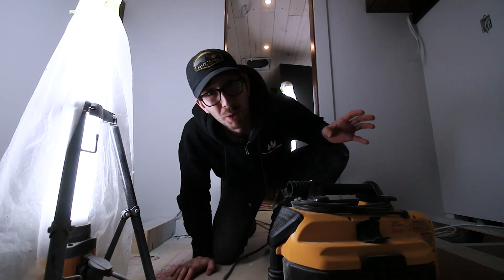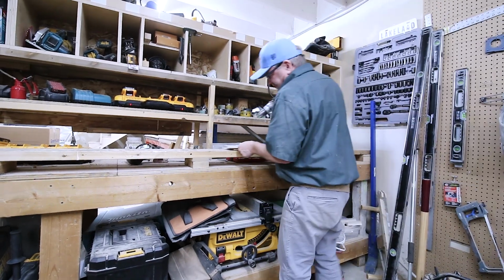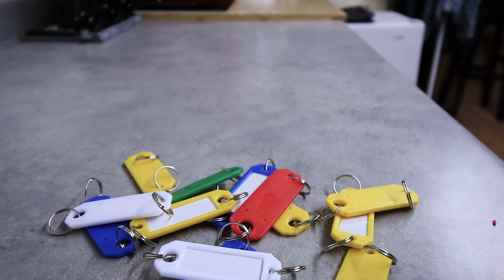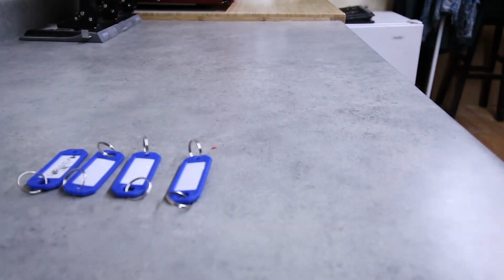Skoolie Conversions...We Are In The Middle of A TOOL PANDEMIC... ~ [043]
Episode 034

We turn ordinary cargo vans and school buses into custom, off-grid, 4-season homes on wheels.

We currently build for clients all across Canada and the United States.

When you work with Paved To Pines, you're getting a custom conversion thats built by hand for you with pride. A van conversion or school bus camper that you're proud to own. A campervan you're so excited about that you've planned your next 10 adventures in advance.

Our tight-knit team takes pride in every single nail, screw and board put into your van conversion or skoolie just as if we were making our own once again.

Van conversions and Skoolies aren't for everyone. But If you're looking to experience this incredible planet in a one of a kind RV to embrace an adventurous lifestyle filled with awesome stories and experiences, you're in the right place.

Besides, it's the best way to quarantine!